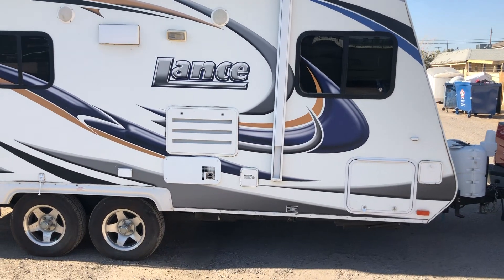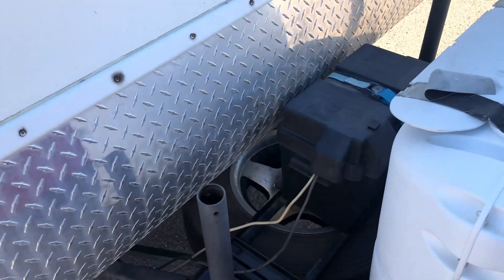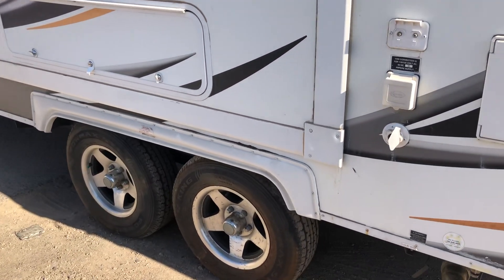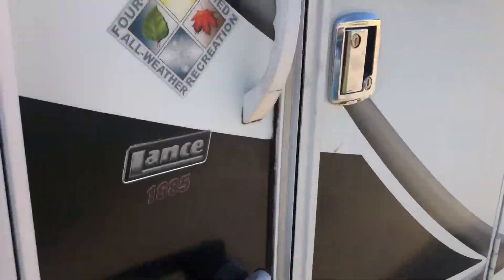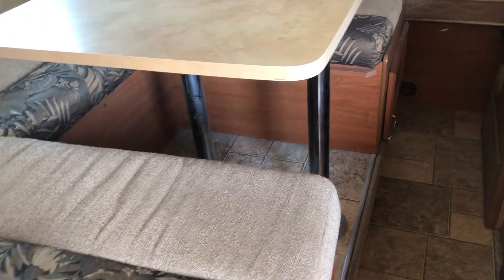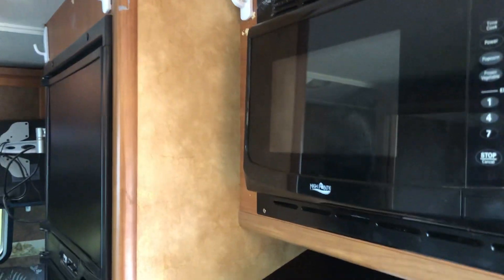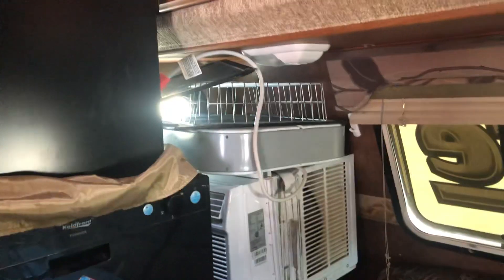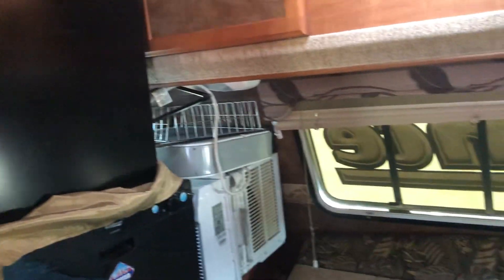2012 lancer Model 1685 to be auctioned off through the Motobucks online public auction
This Vehicle was donated to the Nevada paralyzed veterans. It would be auctioned off Why are the motobucks.com online Public auction.